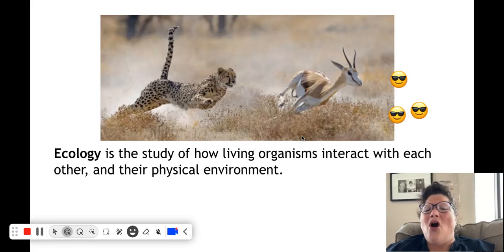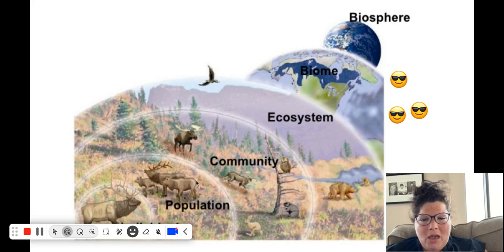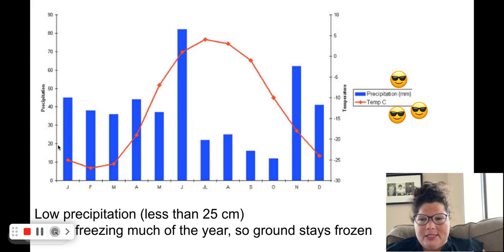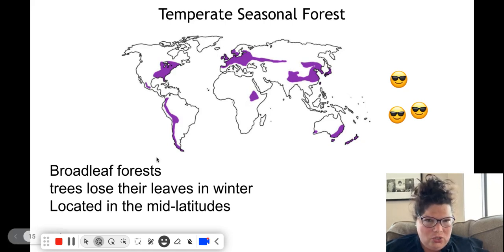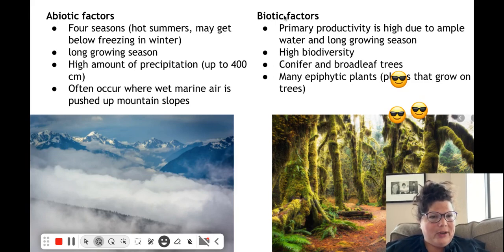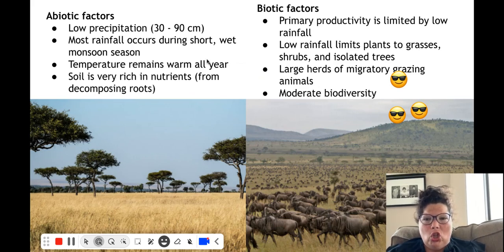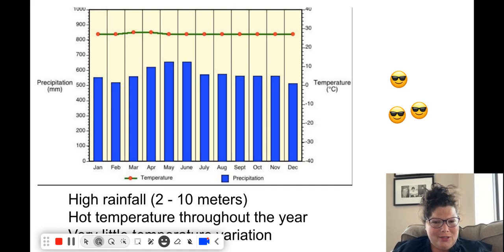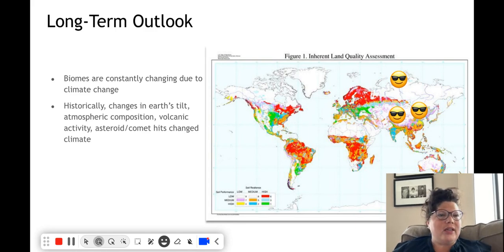1-7 Terrestrial Biomes 1.2